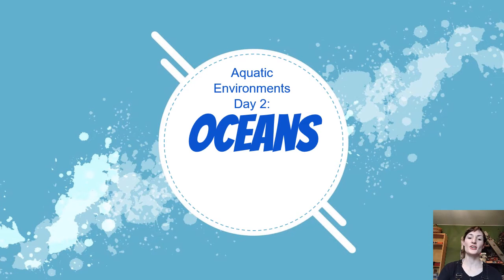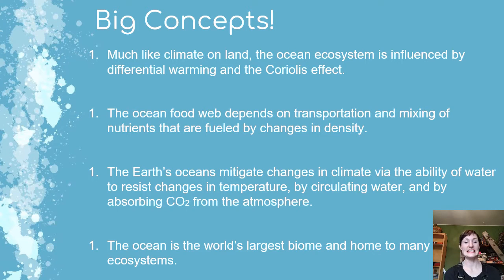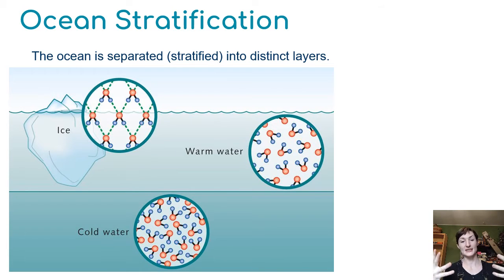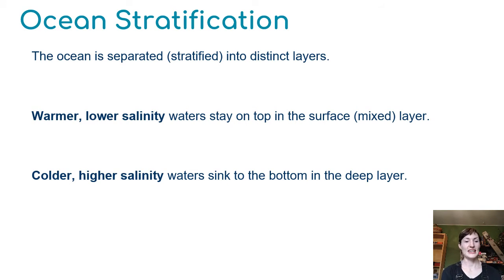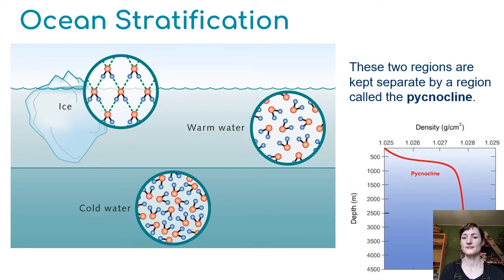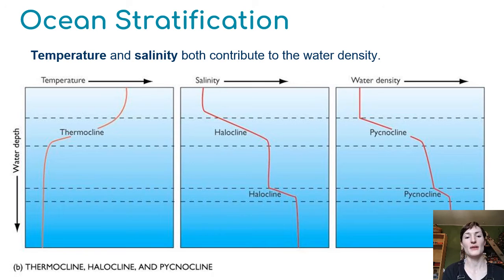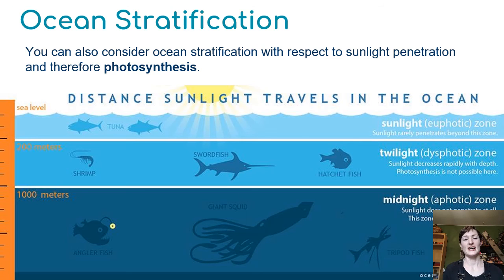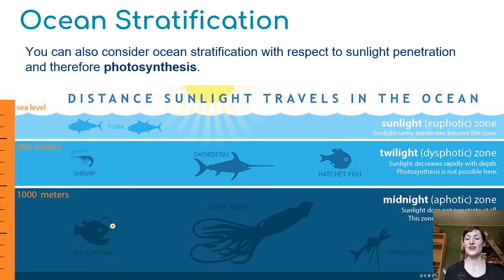Oceans Part 1: Density & Stratification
After watching this video, you should be able to:
1. Explain how temperature and salinity influence the density of water
2. Consider how temperature, salinity, and sunlight differ in different layers of the ocean. How might these factors influence biodiversity? What stressors would organisms face at each level?